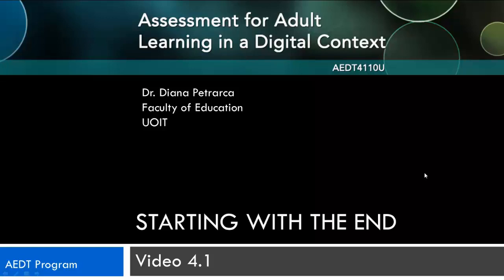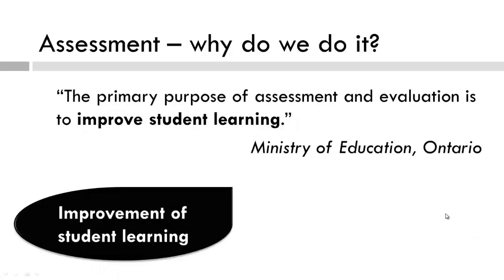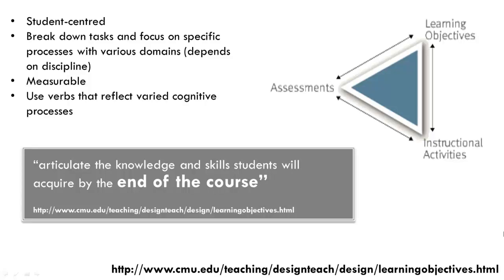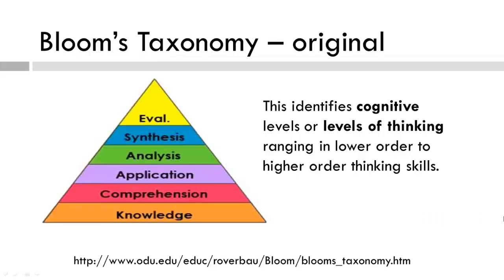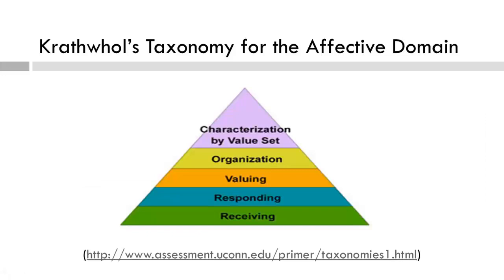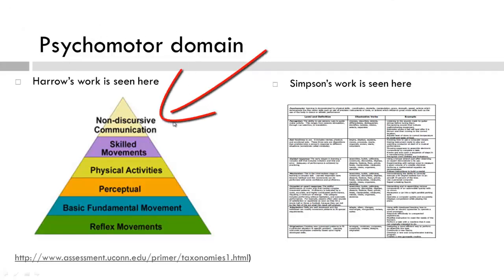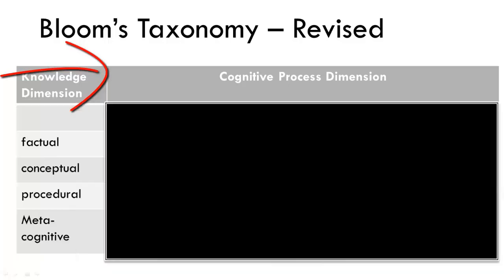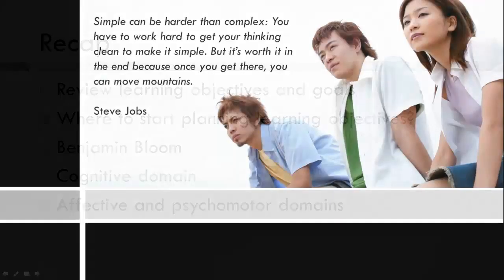AEDT4110 VidClip 4.1 Start with end